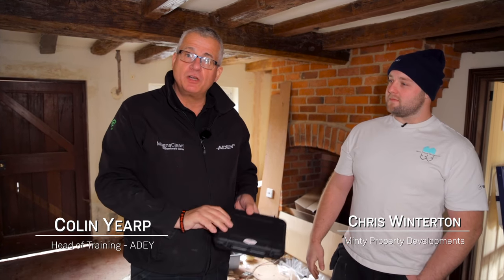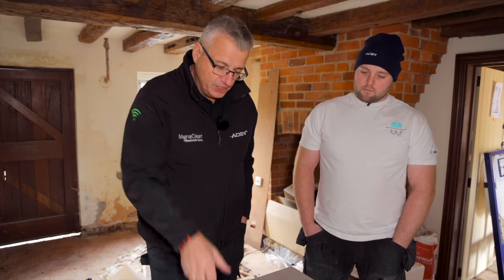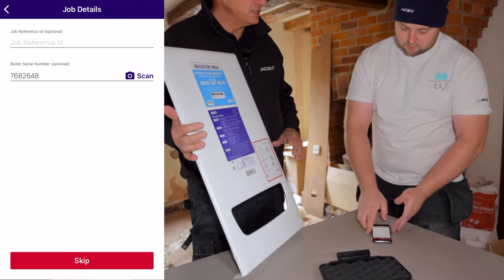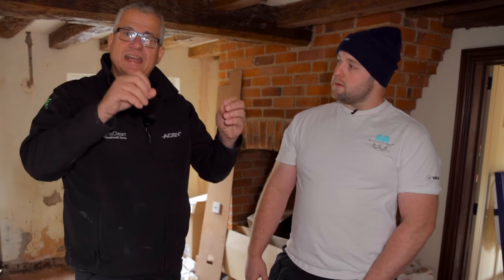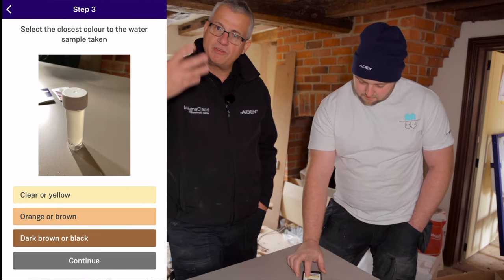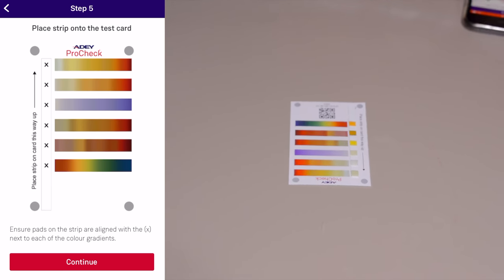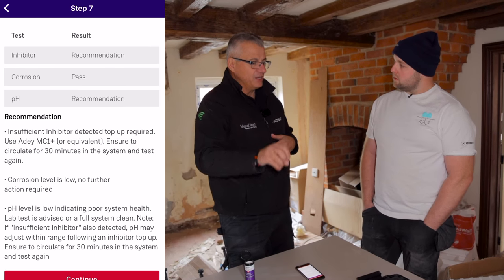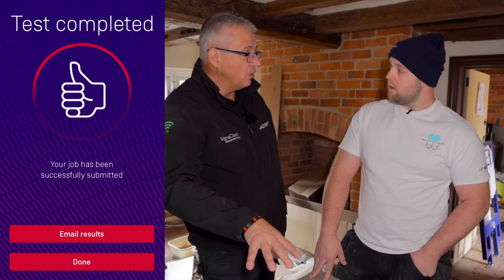How to use ADEY ProCheck® to test water quality with Verified Build